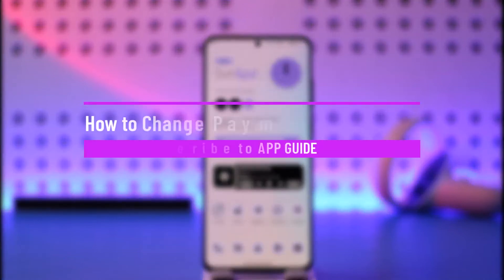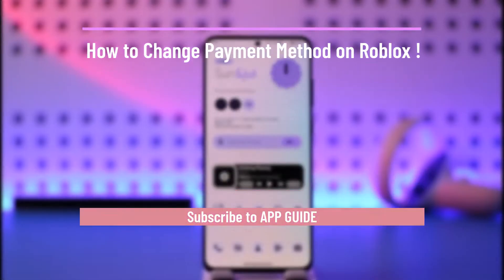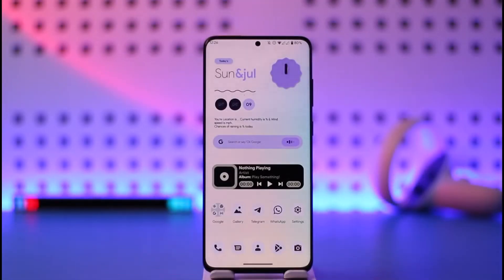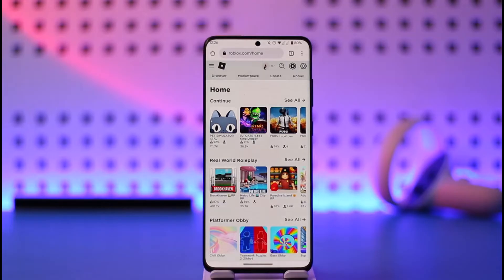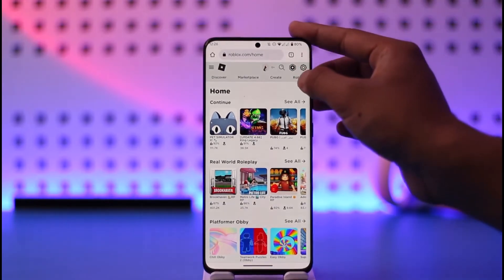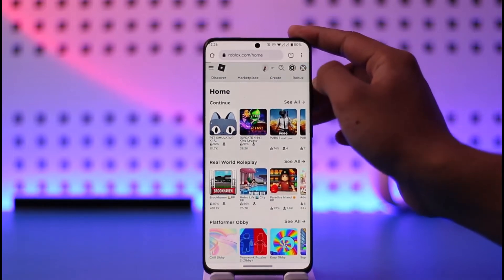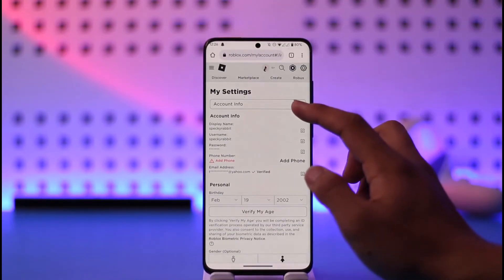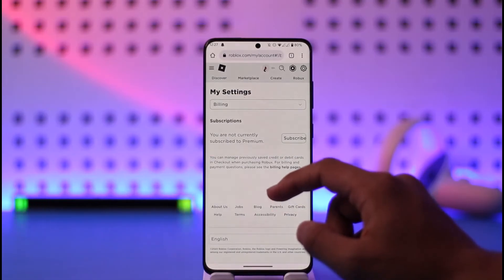How to Change Payment Method on Roblox !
➜ This video guides you through an easy step-by-step process to change payment methods on Roblox. So make sure to watch this video till the end.

~ Chapters:
0:00 Introduction
0:11 Official Site
0:28 Change Payment Method
1:02 Conclusion